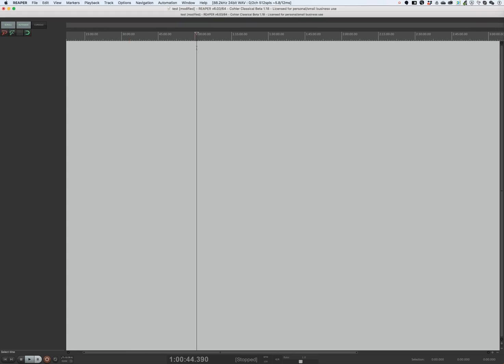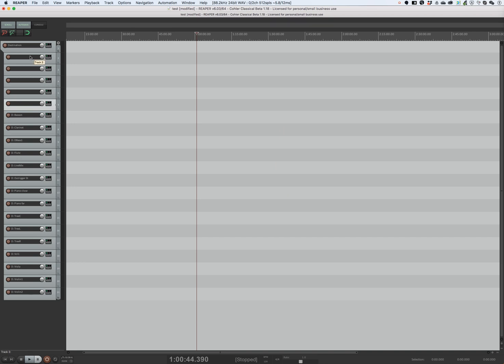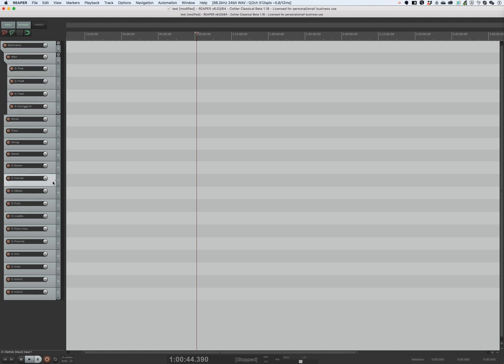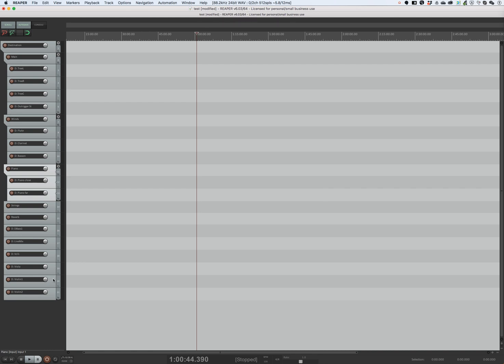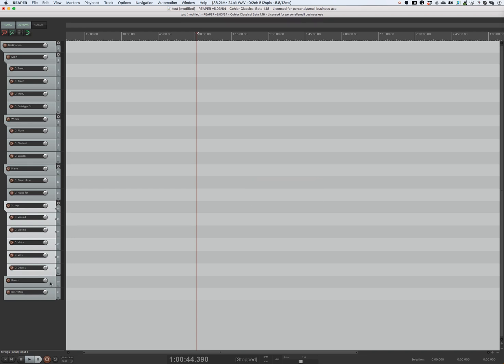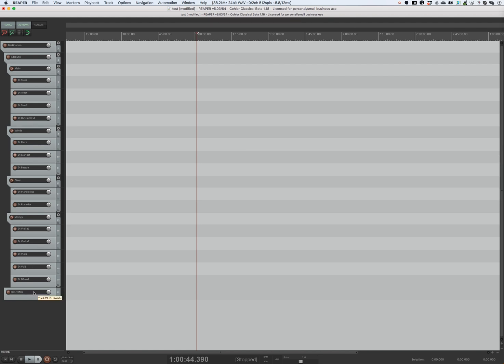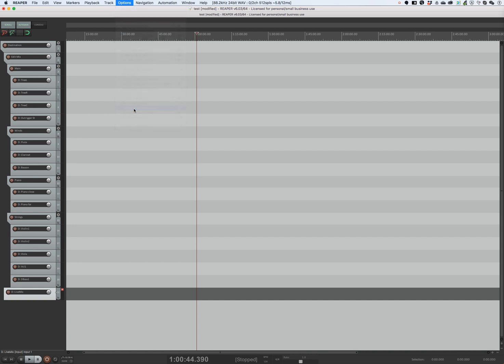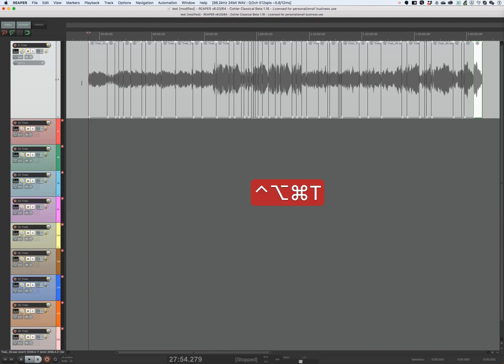(OUTDATED) Project setup and load - See new version at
(OUTDATED) Project setup and load in Cohler Classical